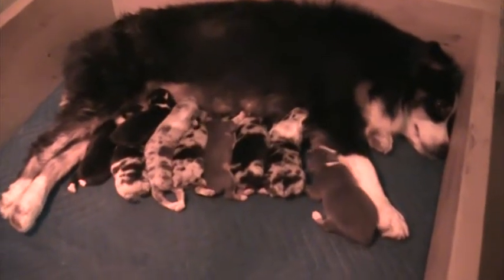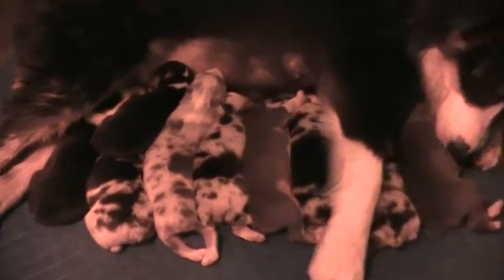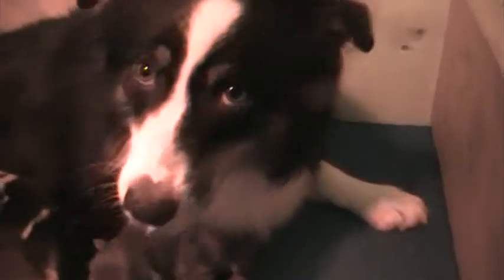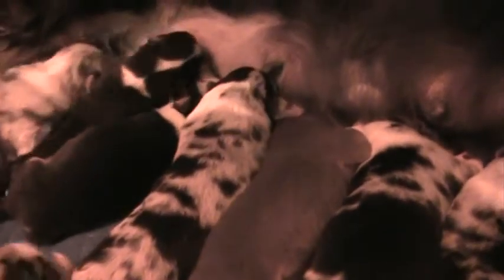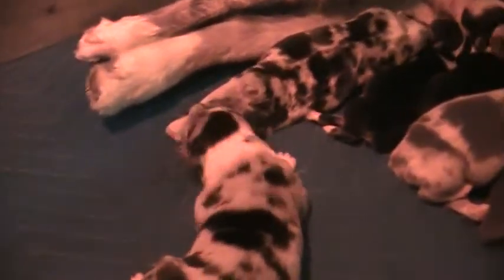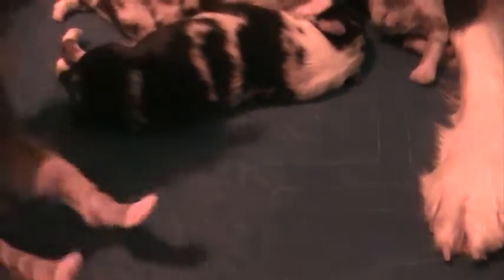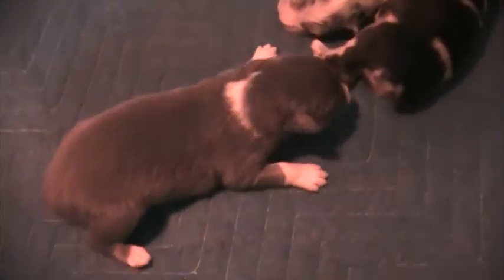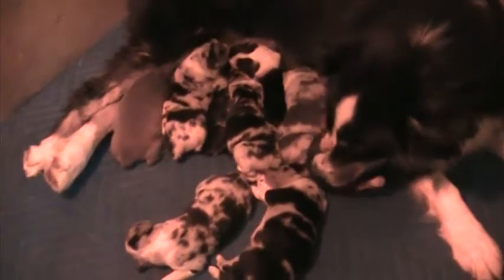MOV047 - Baby Girl & Blu Razor's Litter After Vet Visit Nov. 2014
Here is Baby Girl and Blu Razor's litter born November 19, 2014 after their first visit to the vet.  They had 9 puppies and this is Baby Girl's first litter.  This is a beautiful litter and we are very proud.  These puppies were born at Cooper Australian Shepherds in Gold Hill, NC.